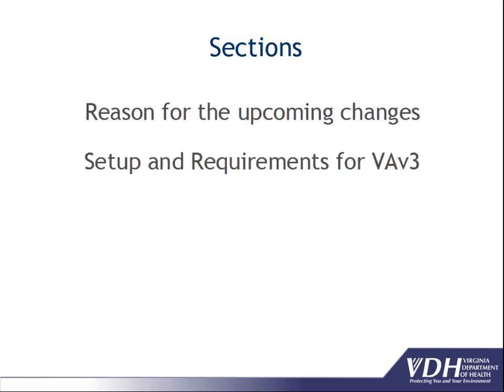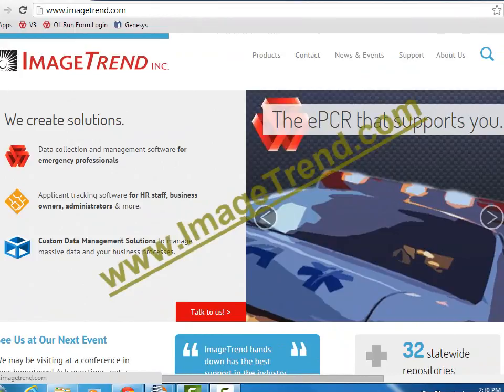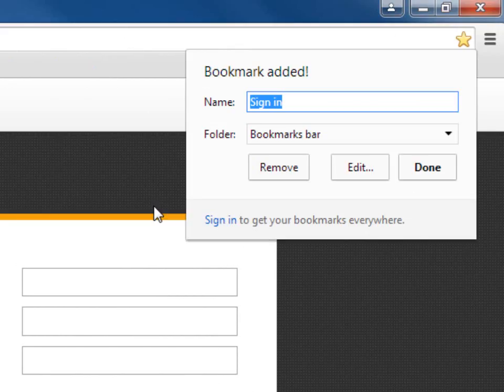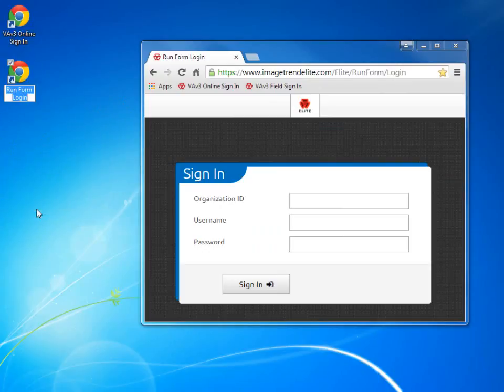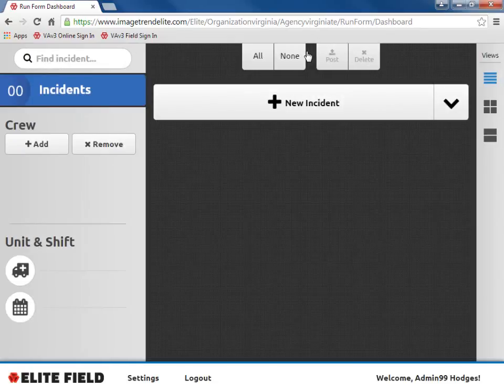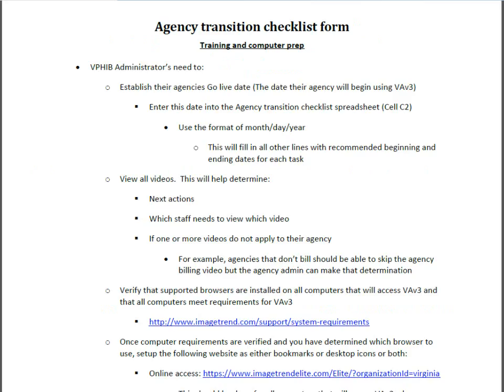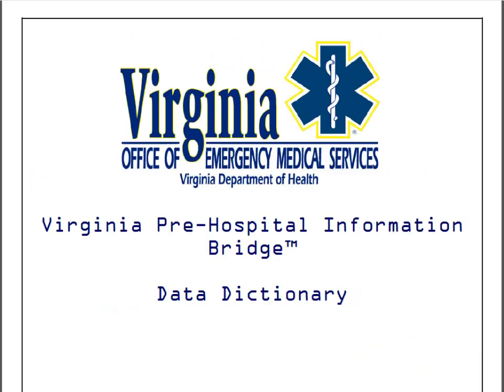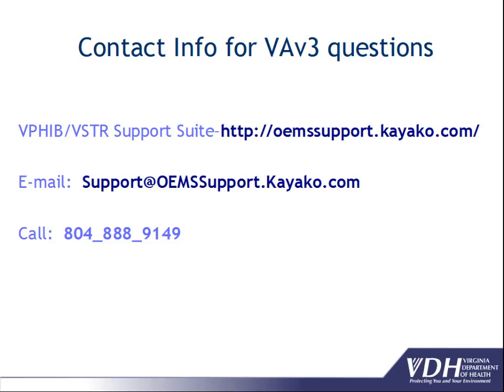VAv3 Setup and Transition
Designed to show existing VPHIB administrators how to do the basic setups to ensure that computers are ready to go.